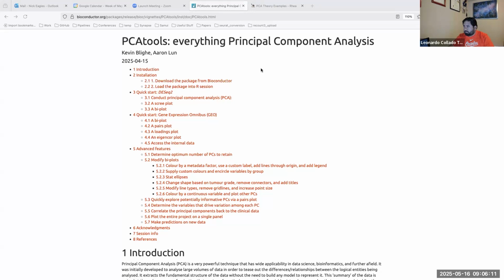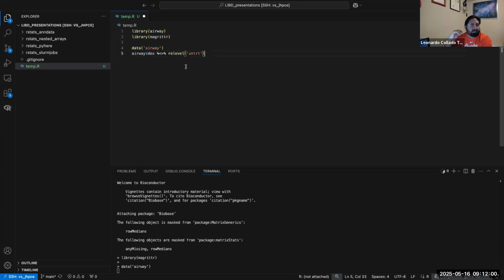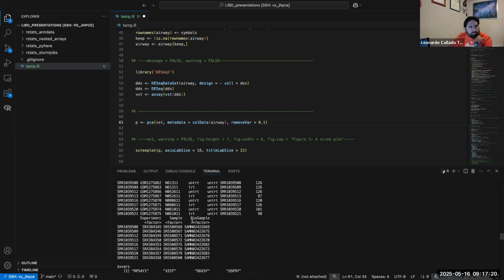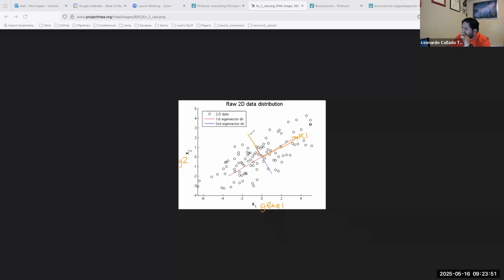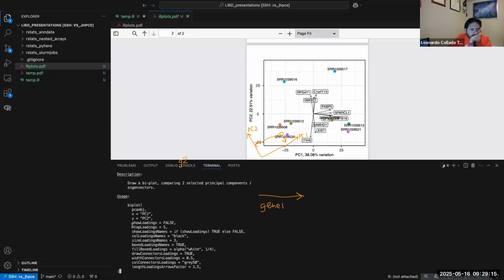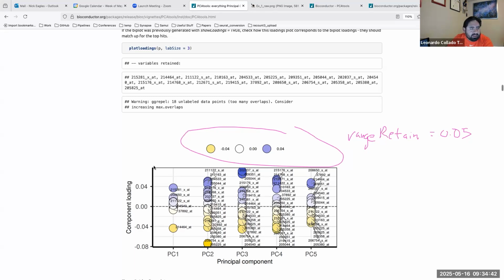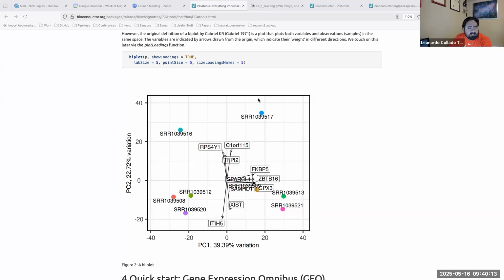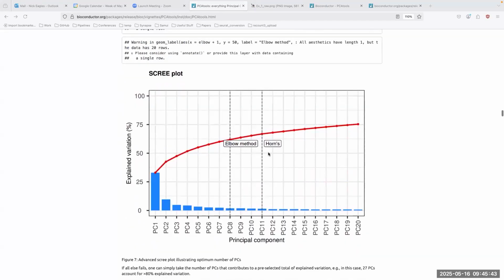[2025-05-16] Plotting options for PCA using PCAtools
For more information about the materials discussed in this video, check